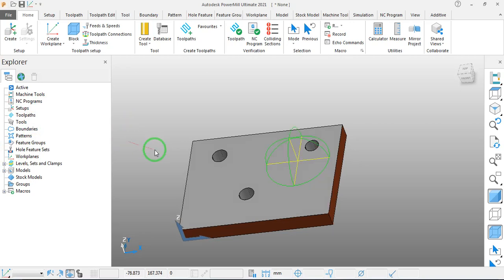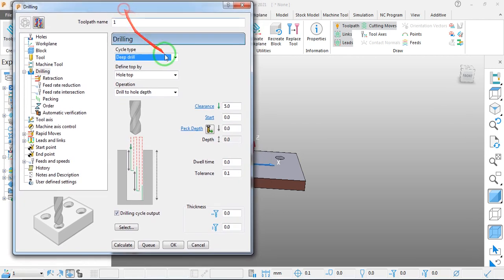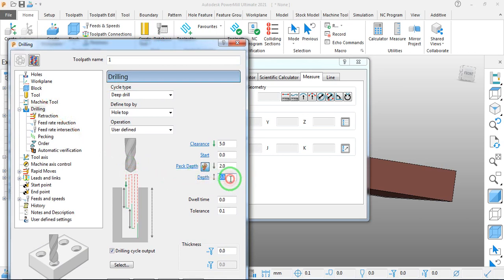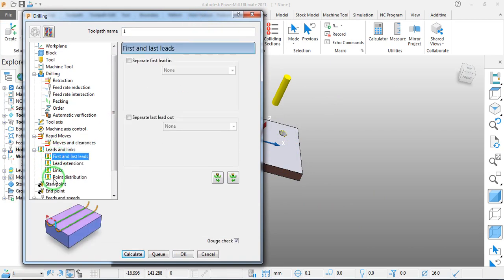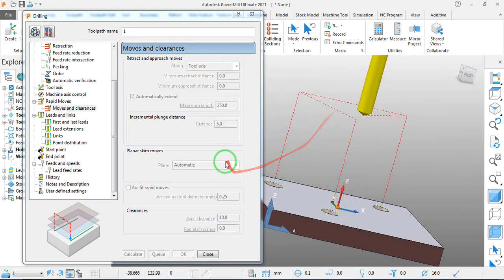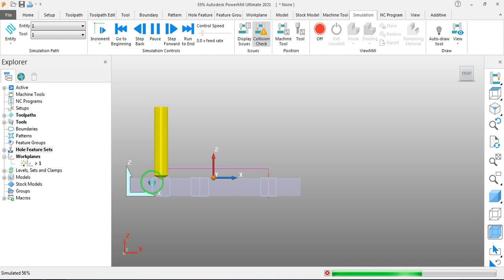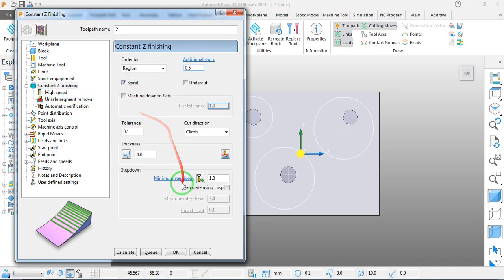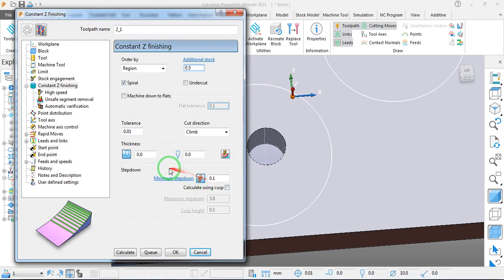i got a toolpath for drilling a plate